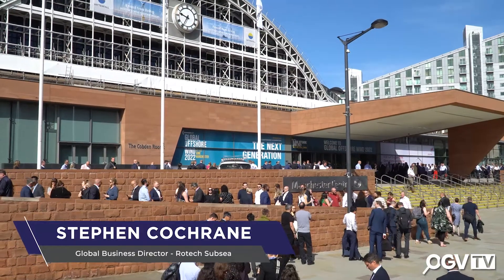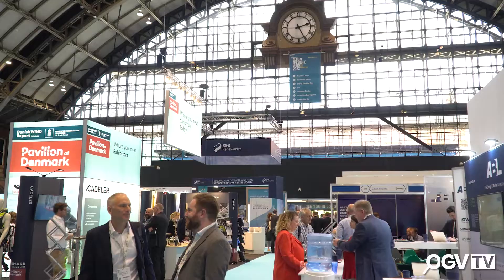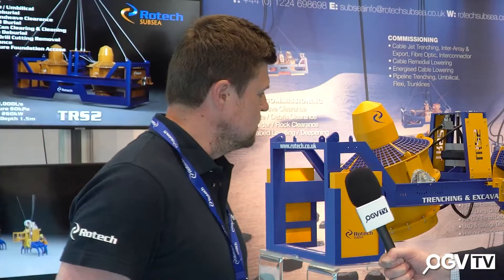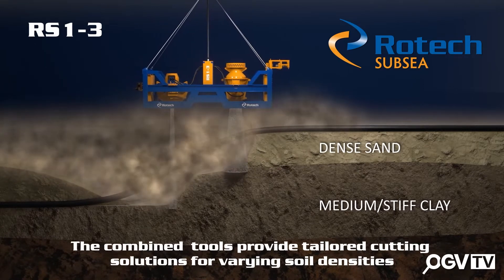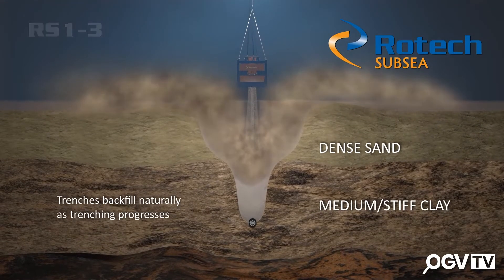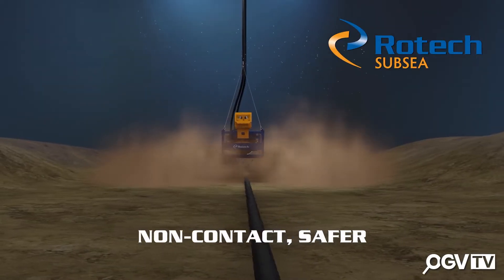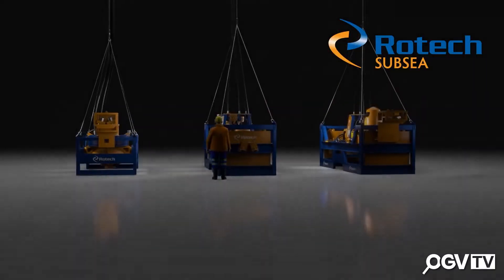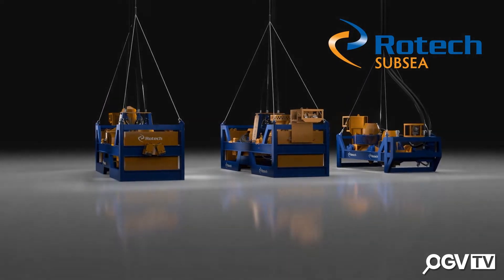Discover the revolution for subsea trenching - Rotech Subsea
OGV Energy - Keeping you up to date with all the latest energy sector news!